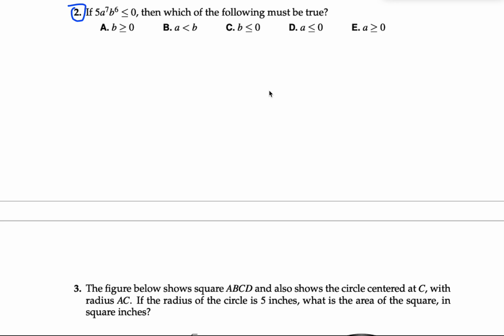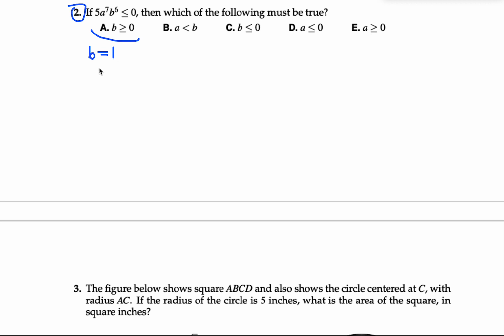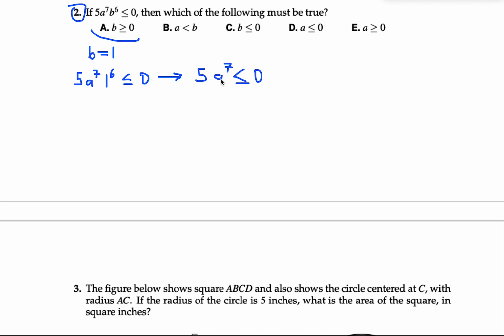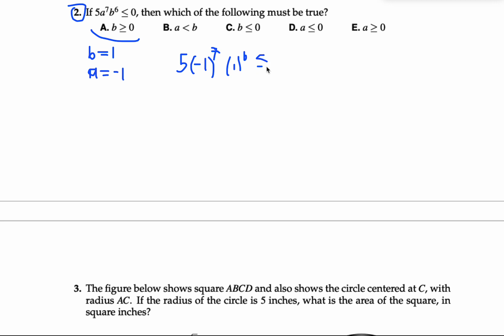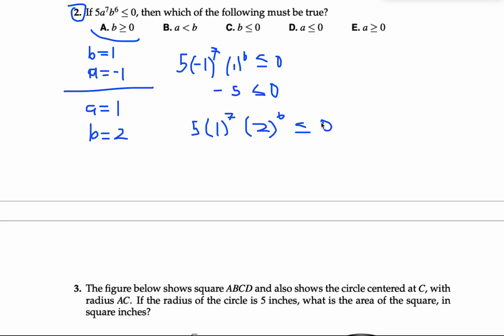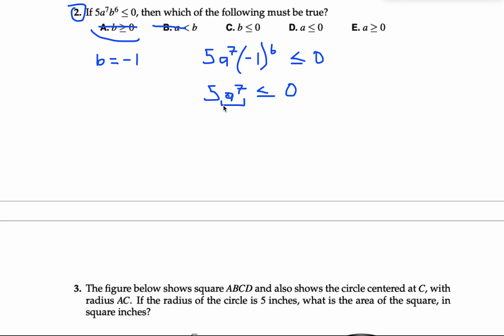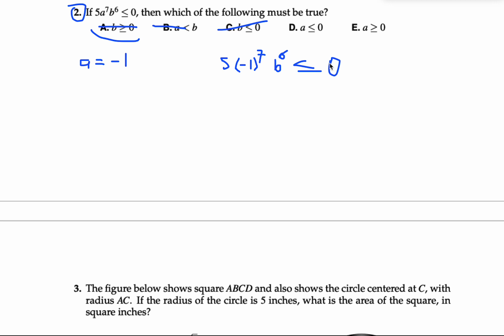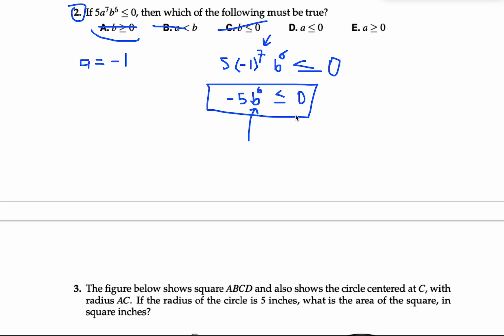What makes this inequality problem tricky?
Inequalities with exponents